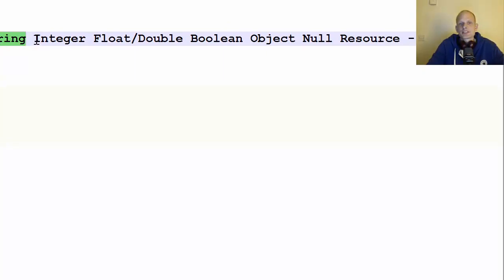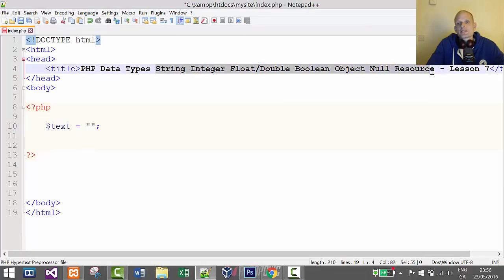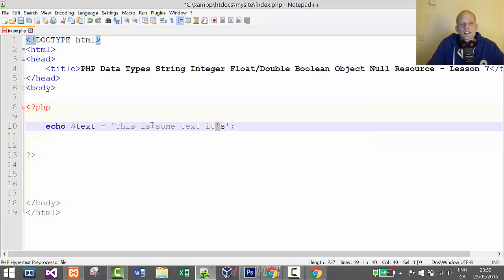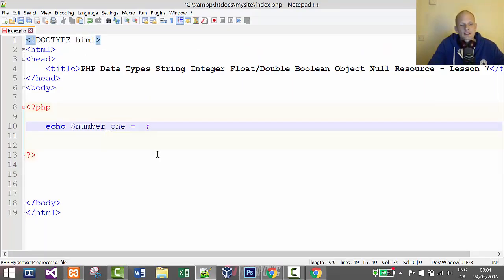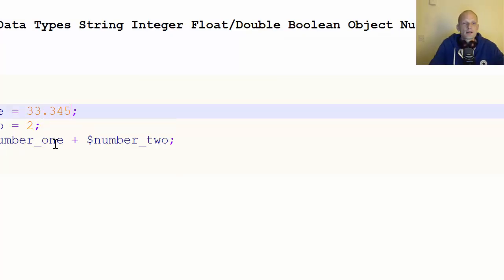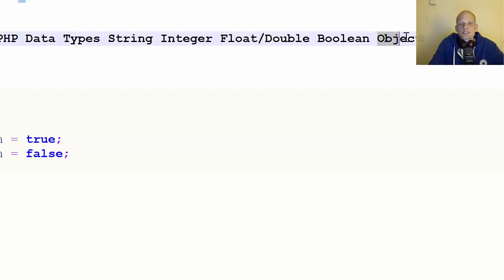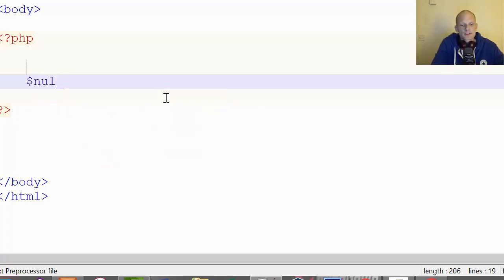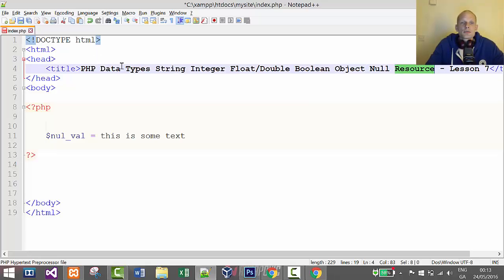PHP DATA TYPES